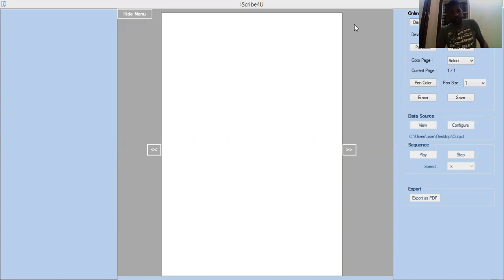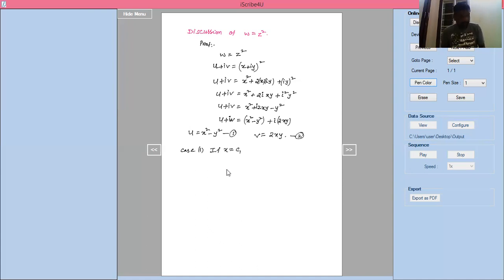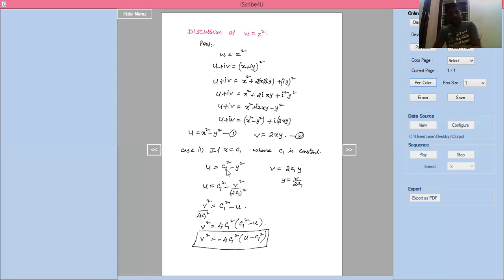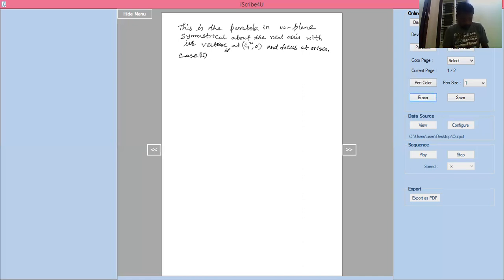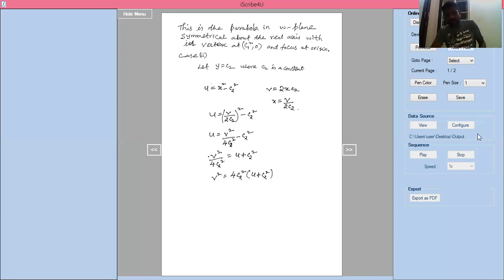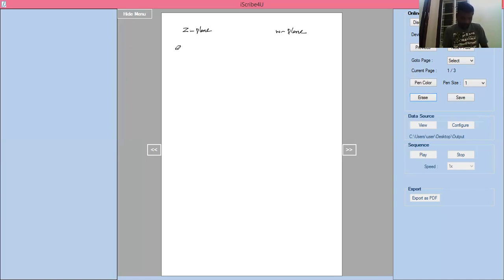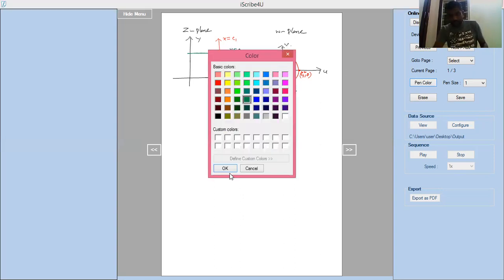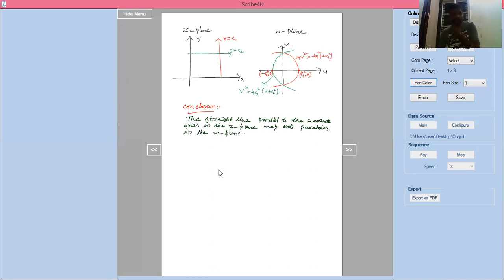Conformal Transformation W=Z^2